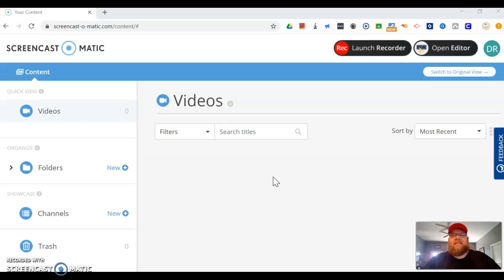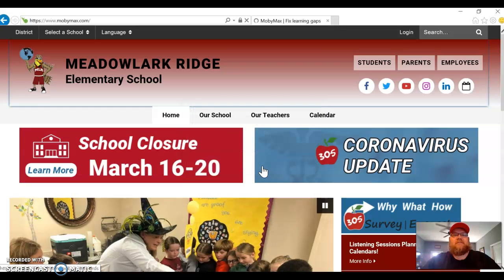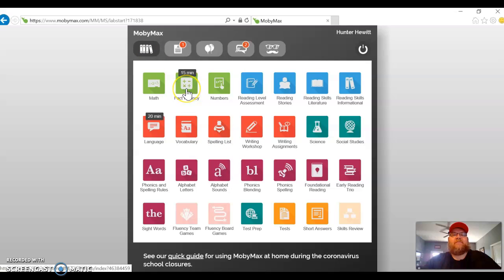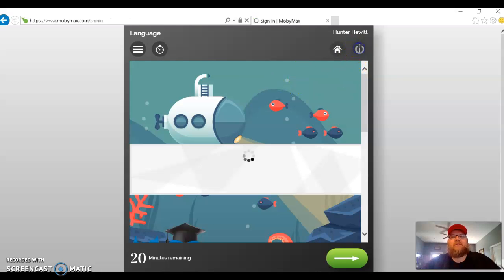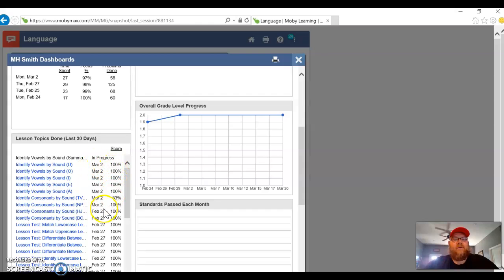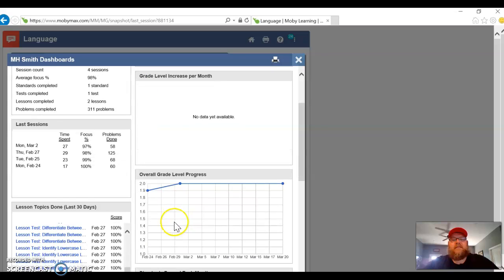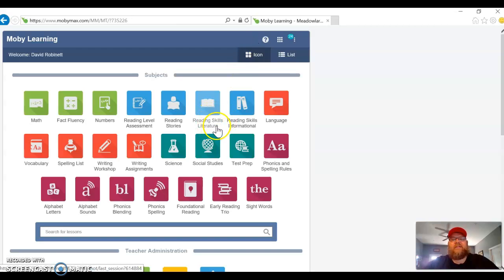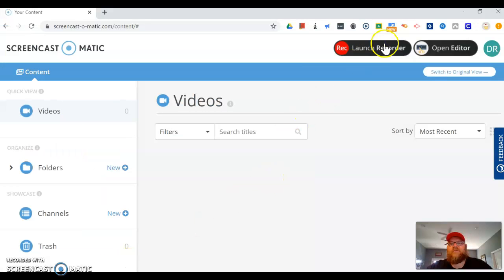How to use Screen cast o matic